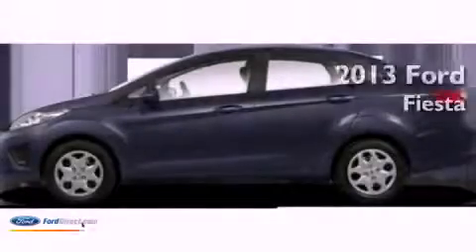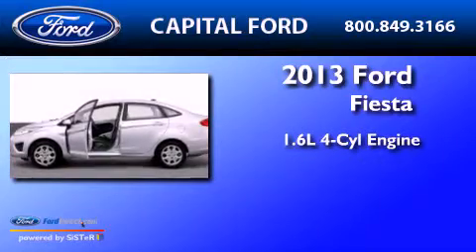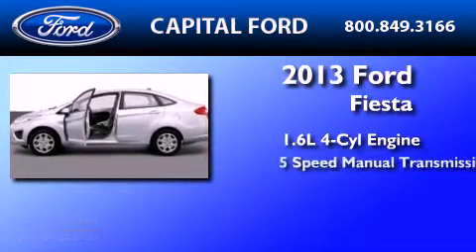2013 FORD FIESTA Raleigh NC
Year : 2013
 Make : FORD
 Model : FIESTA
 Engine : 1.6L I4 16V MPFI DOHC
 Trans . : 5-SPEED MANUAL
 Exterior : VIOLET GRAY

 Interior : CHARCOAL
 Stock : 43656

 4900 Capital Blvd.